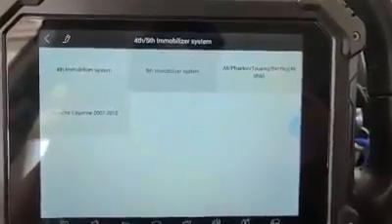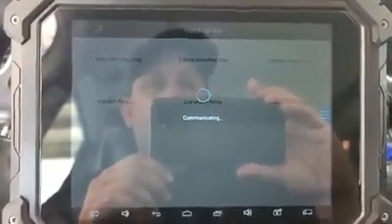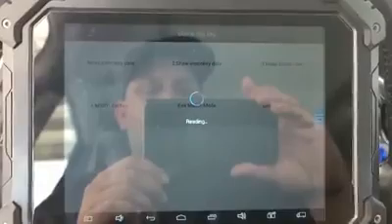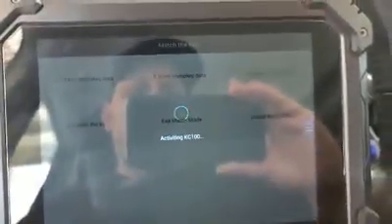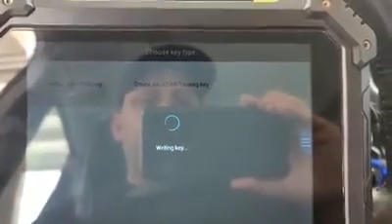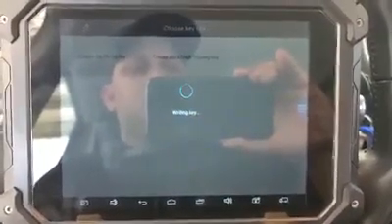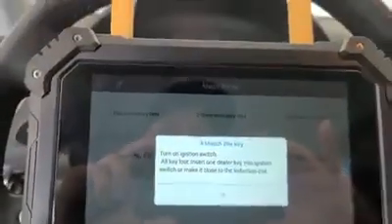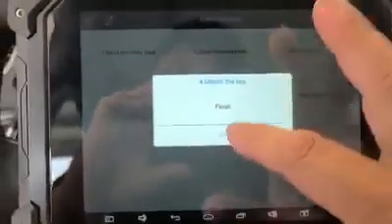How to Add a key for Audi Q5 2015 with Xtool X100 Pad2 Pro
X100 PAD2 Functions and  Features:
Key Programming, especially added with VW 4th & 5th IMMO.
PIN Code Reading.
OBDII diagnosis: 4 systems diagnosis, Read & Clear codes for Engine, Brakes, Central Electrics, Airbag System.
Oil Reset/Engine oil light reset
Odometer Adjustment
Tire Pressure Warning Light Reset
Timing belt light reset (Manual Operation)
EPB Electrical Parking Brake Adaptation
TPS Throttle Body Adaptation
Steering Angle Calibration
Battery Reset
DPF
Hexadcimal editor(Win Hex)
Support the latest vehicles with CAN BUS and UDS protocol
Free Updated online for 2 year, USD399/year after 2 years.
Support Multi-lanuage: English, French, Spanish, Portuguese,Turkish, Indonesian and Thai language .(Provide your SN to change)